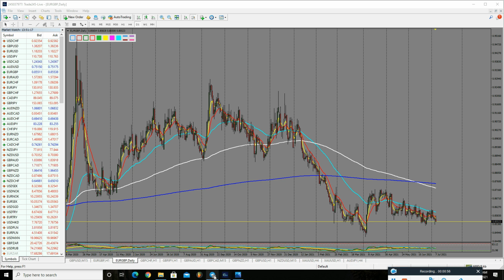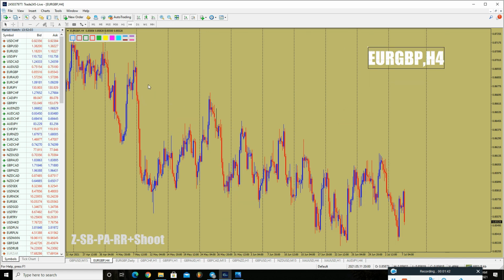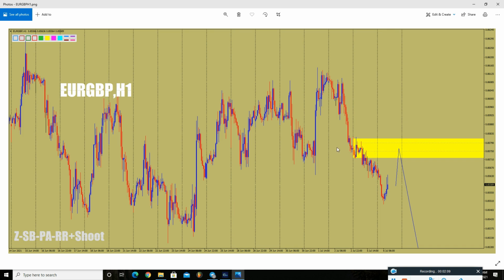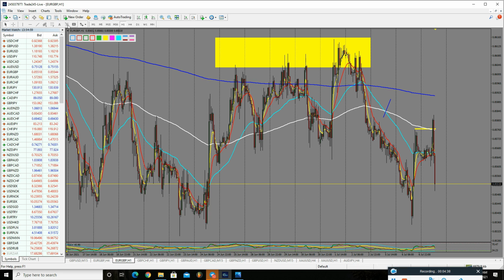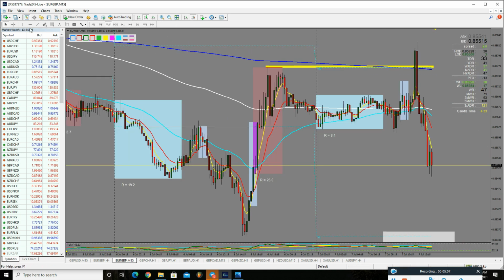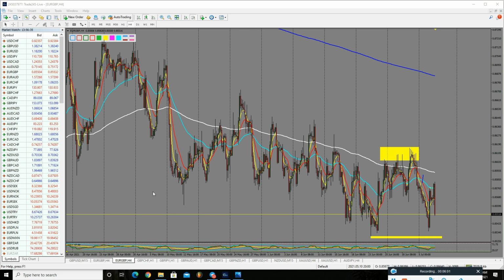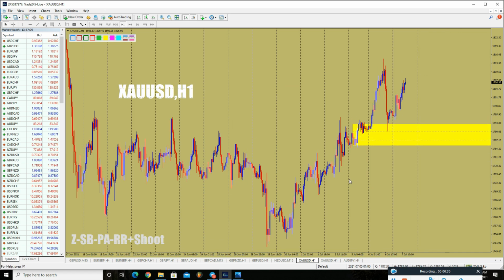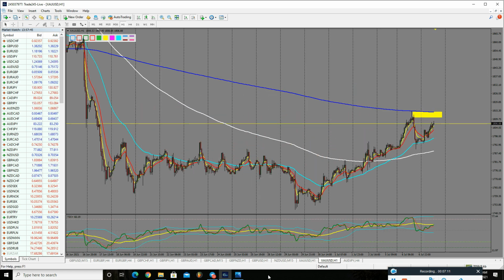Level Counts + Orderflow & Structure Mastery!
In this video we look at how you can make level counts easier for yourself by combining btmm+ our institutional order flow concepts!